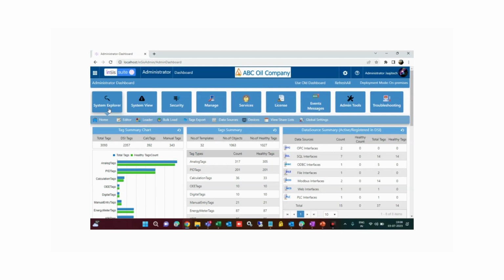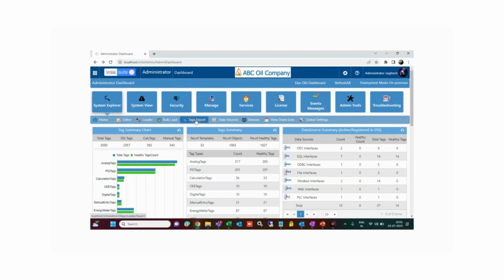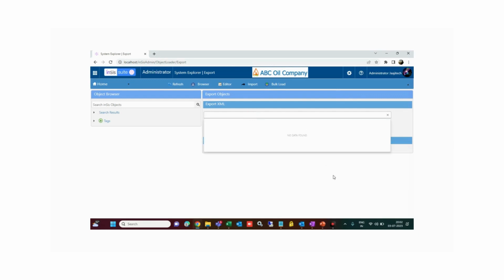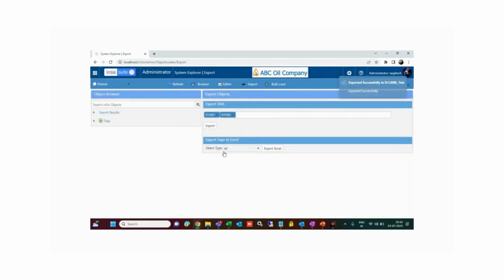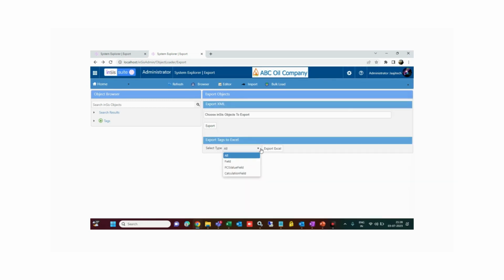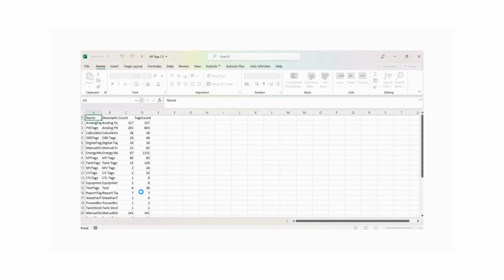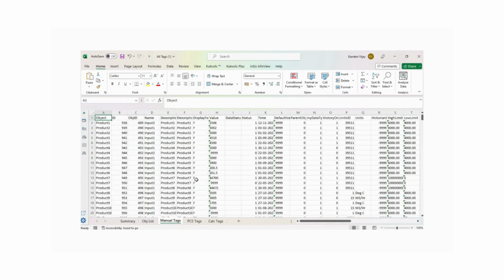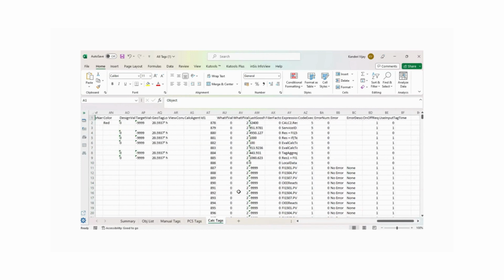Download Tag dump to Excel from Administrator portal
Hello welcome to thw video on Download Tag dump to Excel from Administrator portal